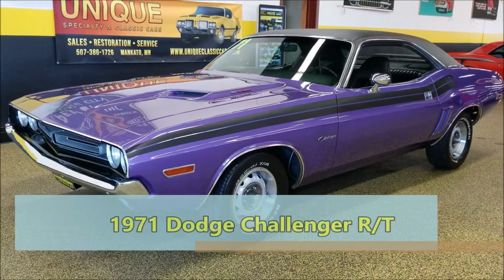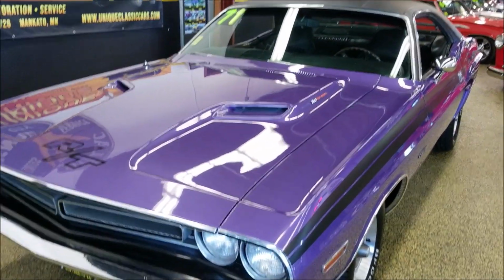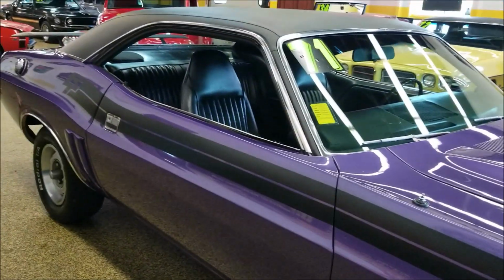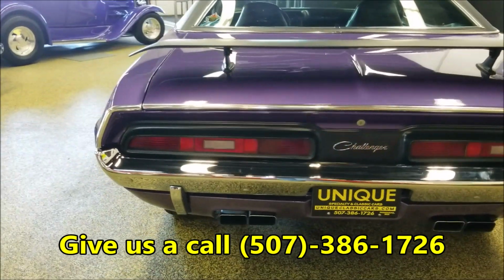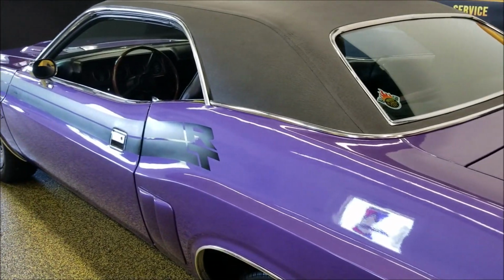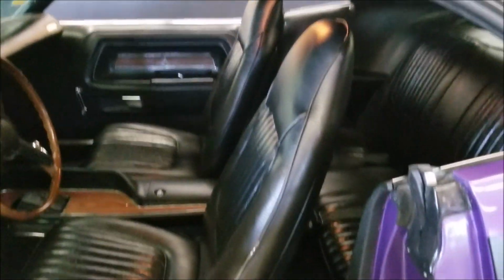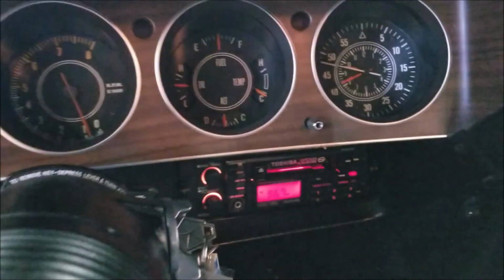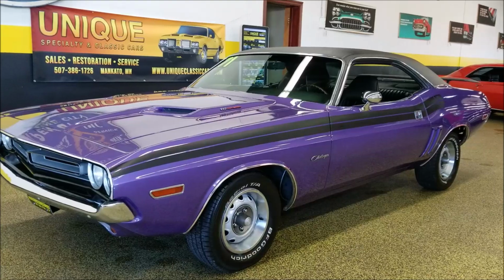1971 Dodge Challenger R/T | For Sale $48,900